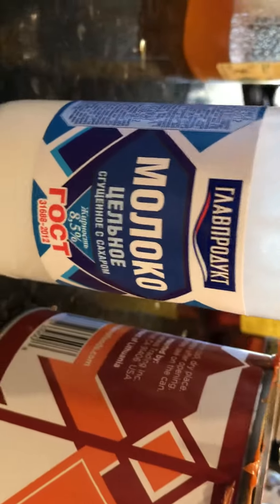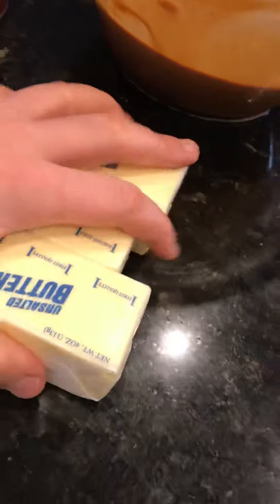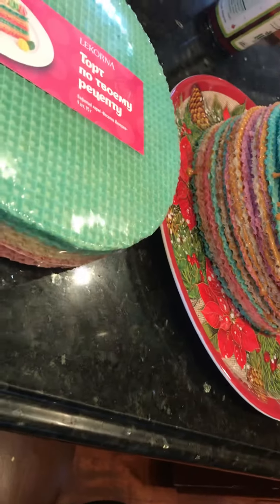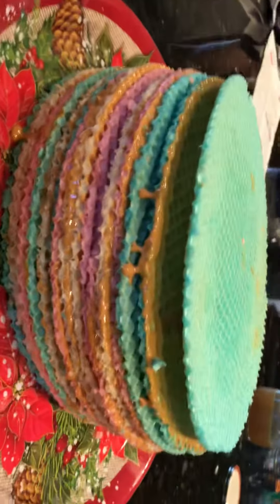How to make a waffle cake